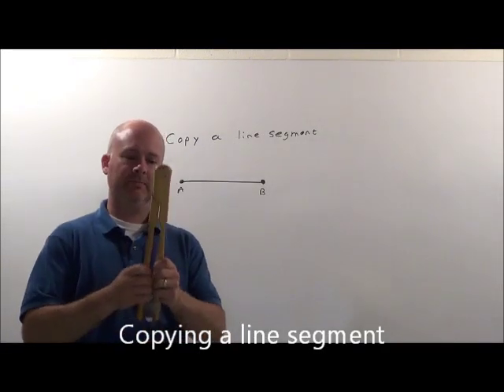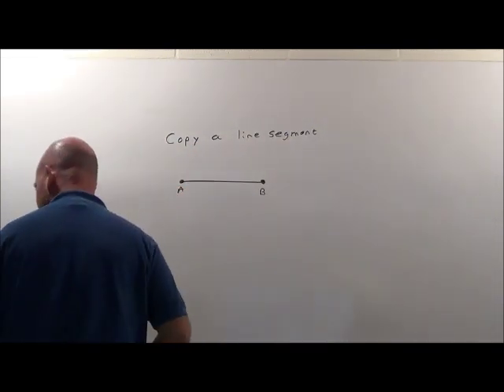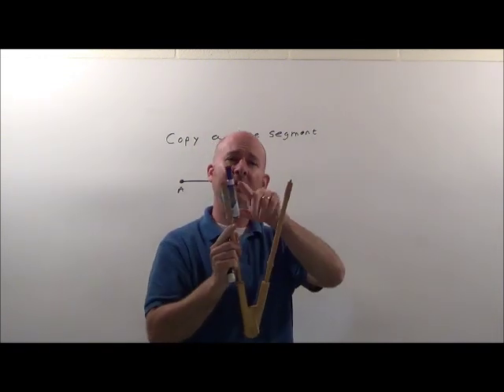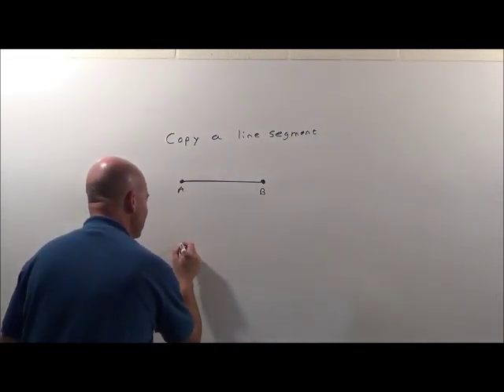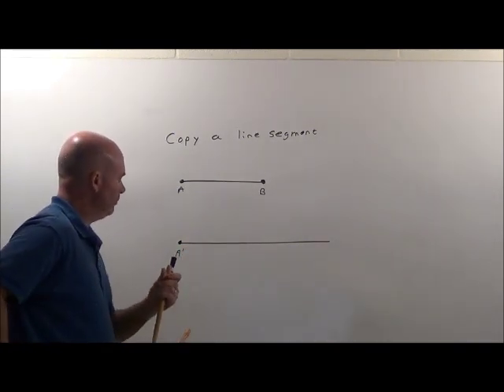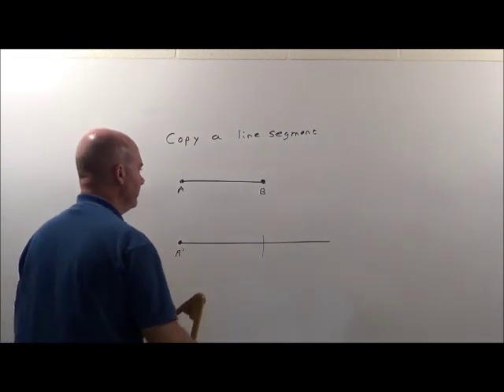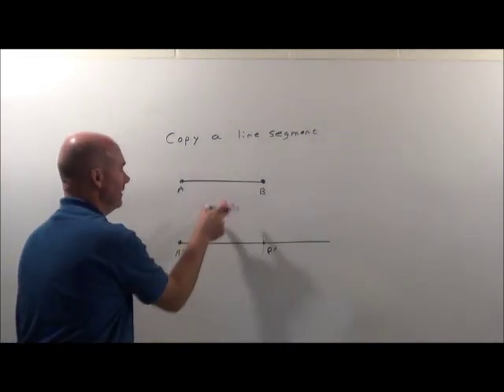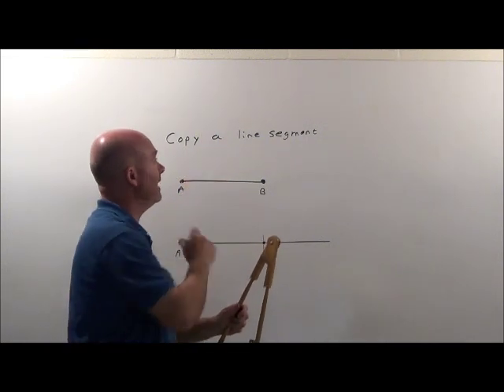Constructions with a Compass: Copying a line segment